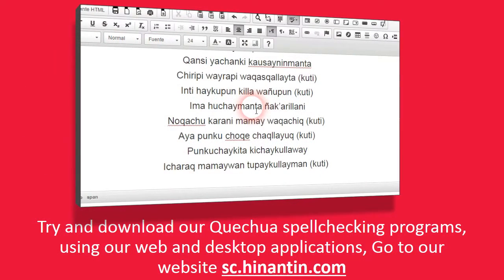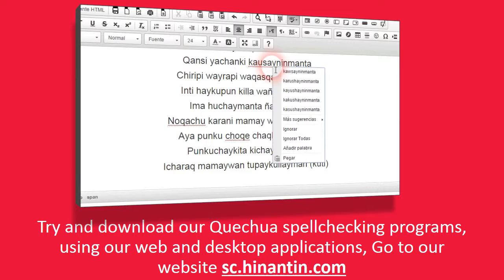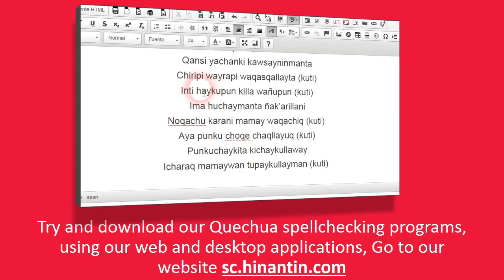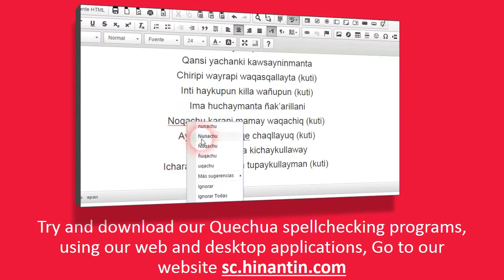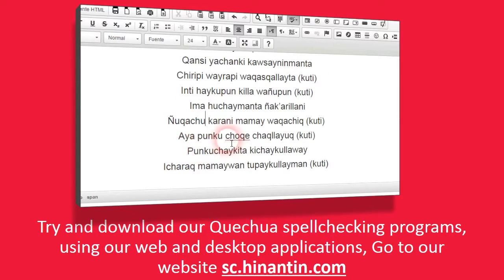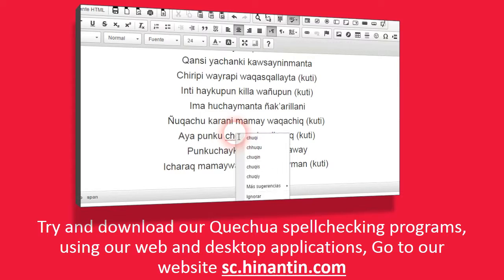How to pronounce suchuykachay ‘to slither in an open area’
Social

Hinantin Research Group: The entry ‘suchuykachay‘ is part of the basis for the development of a freely available talking dictionary for Quechua language.